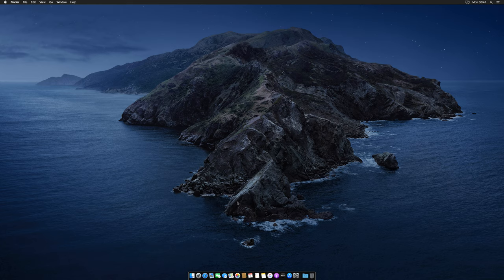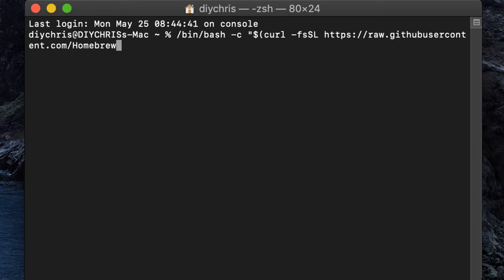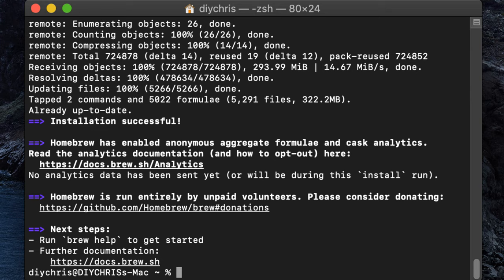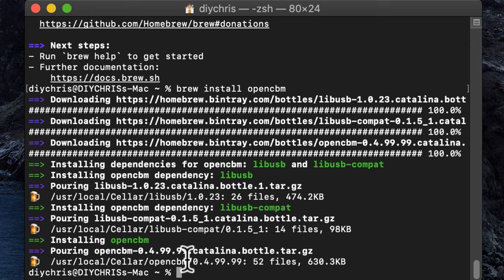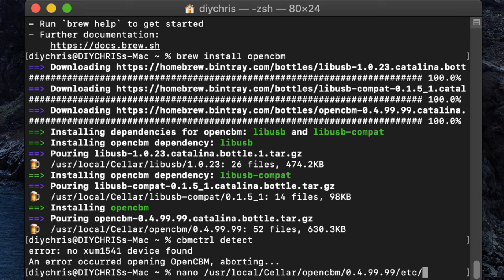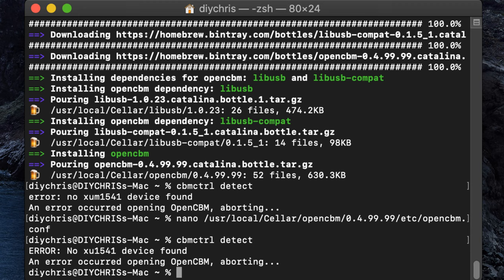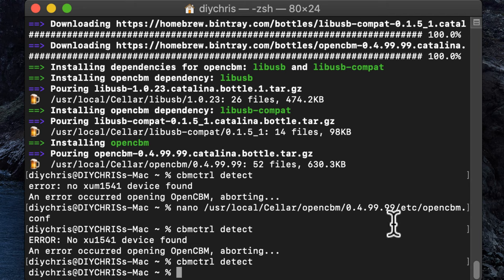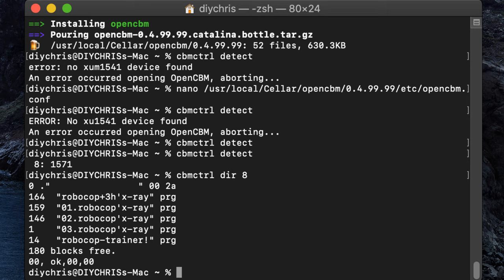How to Install OpenCBM on Mac OS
Just a quick tutorial on the steps you need to take to install OpenCBM on Mac OS. OpenCBM is the application you should use if your utilizing devices such as the XU1541 or XUM1541 to transfer Commodore 64 D64 images to a 5 1/4 disk or transferring the contents of a 5 1/4 to your computer as a D64 file for use by any C64 emulator such as Vice.

OpenCBM is more than just an image dumping utility though and comes with many features that allow you to manipulate your 1541, 1571 or 1581 drive using Mac OS, Windows or Linux.